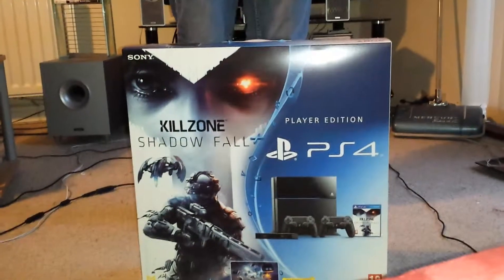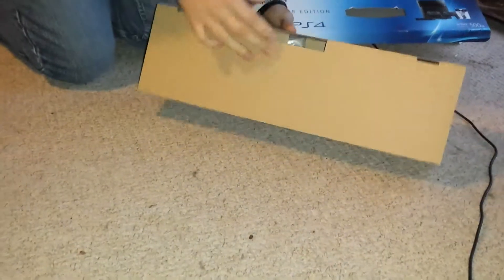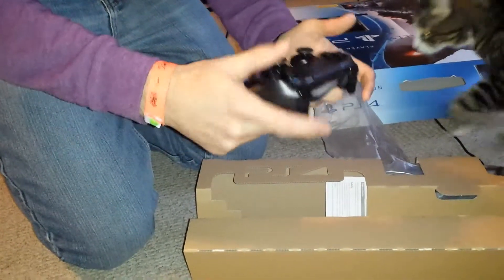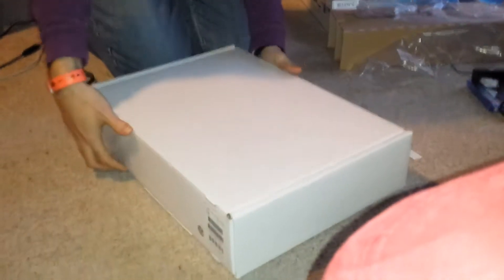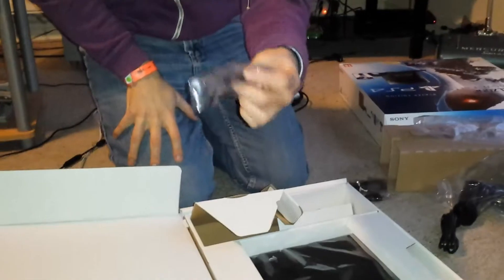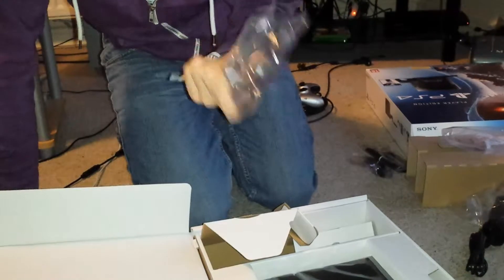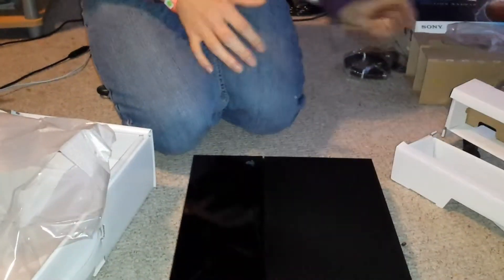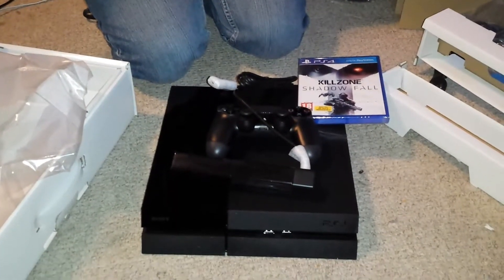I Unbox the PS4 Player Edition!